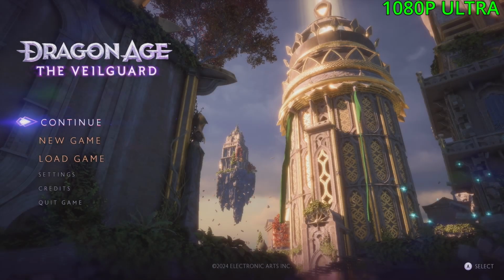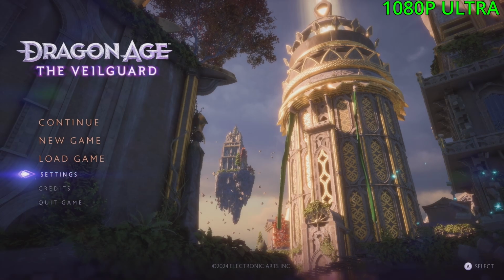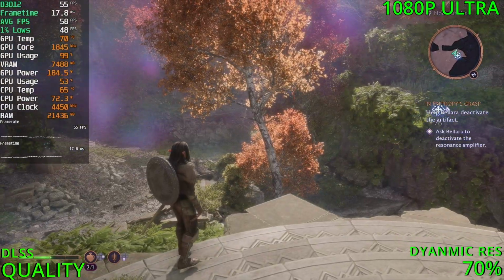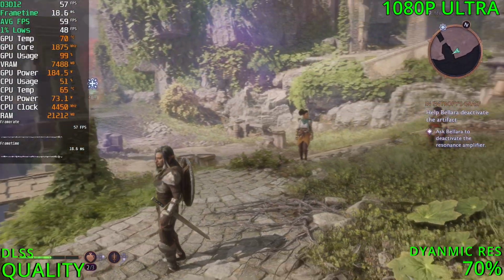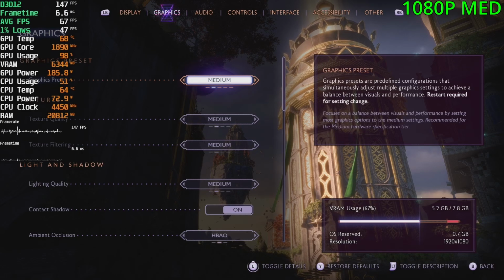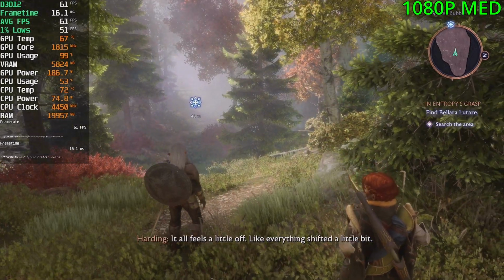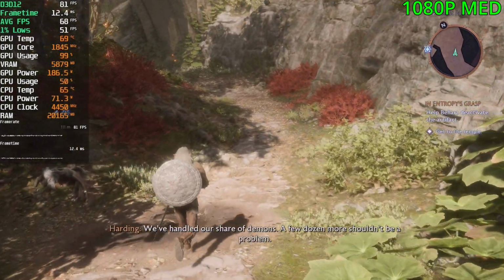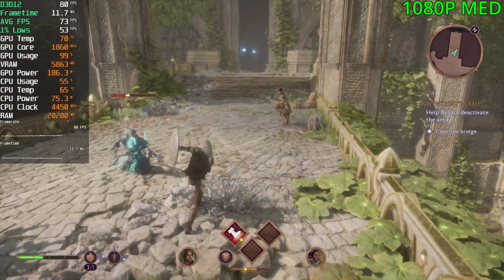RTX 2070 | Dragon Age: The Veilguard Performance Review | Benchmark 1080P, 1440P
0:00 1080P Ultra Settings
1:25 1080P Ultra | DLSS Quality
2:41 1080P Ultra | DLSS + Dynamic Res
3:29 1080P Med Settings
4:20 1080P Med | DLSS Quality
4:32 1440P Med Settings
5:10 1440P Med | DLSS Balanced
5:42 1440P Med | DLSS + Dynamic Res
5:48 1440P Mixed | DLSS + Dynamic Res